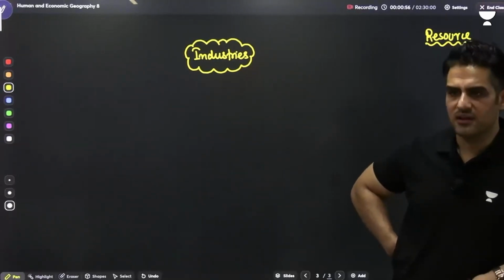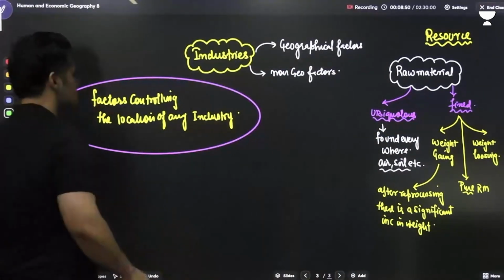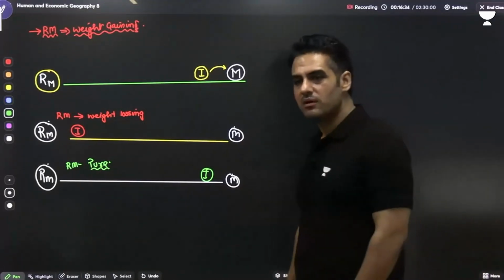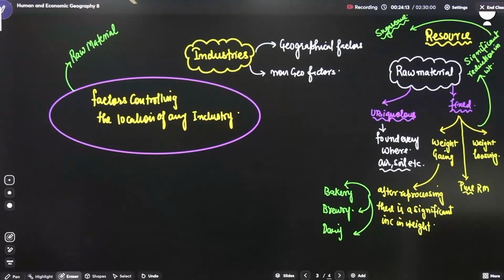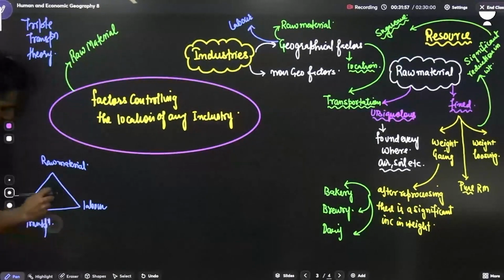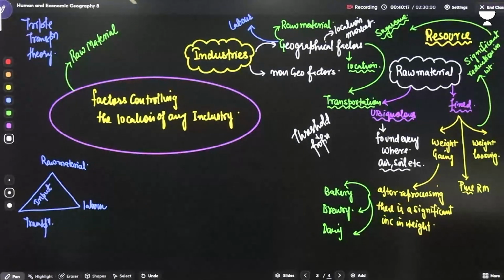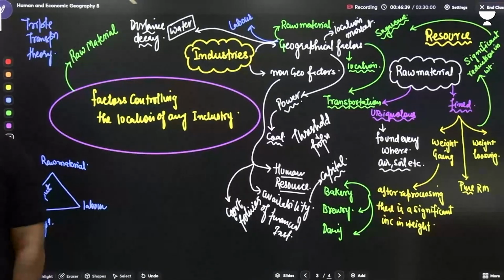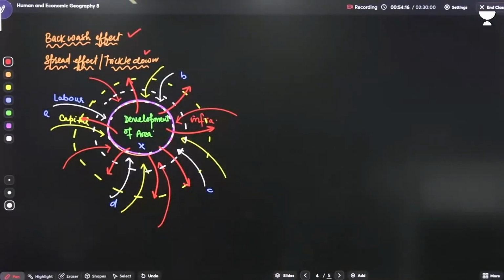Industry of India | Industries | Geography | Geography UPSC | Unacademy IAS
Unacademy IAS is a leading platform dedicated to guiding aspirants towards success in the Civil Services Examination. Committed to quality content, it offers comprehensive study materials and engaging lectures tailored to the UPSC syllabus. The Offline Classroom boasts a team of experienced educators who bring their expertise in classes, interactive quizzes, and doubt-clearing sessions, ensuring a dynamic learning environment. Over the years, Unacademy has consistently produced toppers, reflecting its dedication to excellence and its proven track record in UPSC preparation. Joining Unacademy IAS means embarking on a structured and effective journey towards achieving your dream of serving the nation through the civil services.

Unacademy IAS Subscription Benefits:

1. Learn from your favourite teacher in best infra setup
2. Dedicated DOUBT sessions
3. Comprehensive course coverage. Includes CSAT and Current Affairs classes
4. Real-time interaction with Teachers
5. Limited students batch size
6. Monthly Current Affairs magazine
7. Library facility